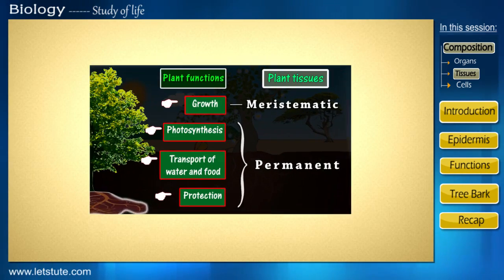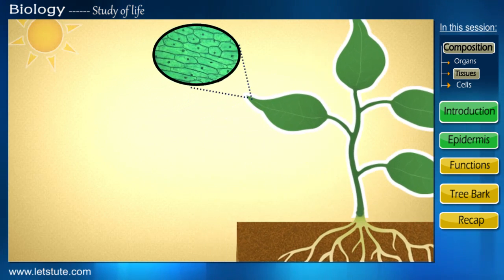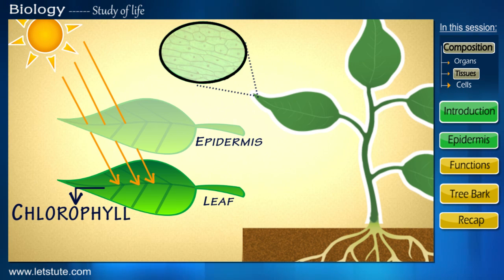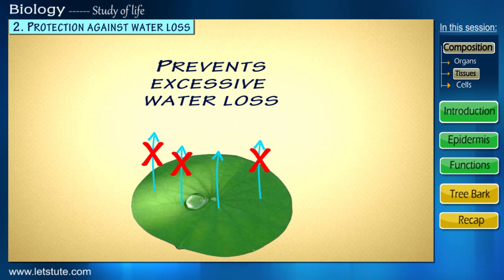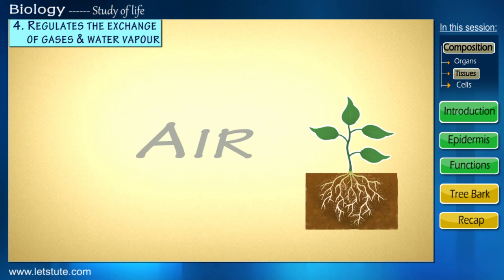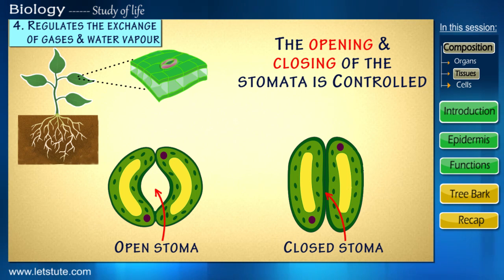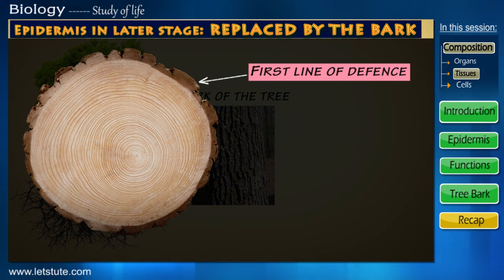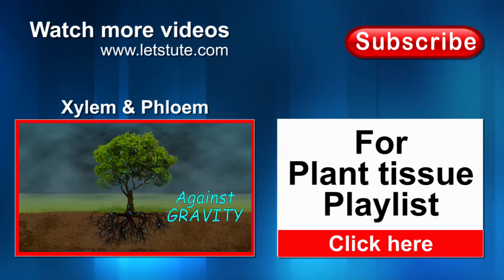Epidermis in Plants | Biology | Science | Letstute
Hello Friends,

0:00 Introduction
1:08 Epidermis
1:56 Functions
8:17 Tree bark
9:32 Recap

Epidermis, in botany, outermost, protoderm-derived layer of cells covering the stem, root, leaf, flower, fruit, and seed parts of a plant. The epidermis and its waxy cuticle provide a protective barrier against mechanical injury, water loss, and infection.Did you know that just like humans,  plants too have a skin that protects them and helps them breathe

Equipment:

1: Green Backdrop Background YouTube Video Shooting
2: DIGITEK® (DTR 550LW) (170 CM) Tripod For DSLR, Camera
3: Godox SB-UBW Series Octa (SB-UBW120 47'') lights
4: Cellphones TriPod t Adapter For Mobile Phone
5: Aerial Acoustic Foam
6: Travel Adapter
7: AmazonBasics Camera Lens Protective Pouches - Water Resistant
8: AmazonBasics Backpack for Cameras and Accessories

Accessories:

1: SanDisk 128GB SD Card - SDSDXXY-128G-GN4IN
2: SanDisk 128GB Extreme Pro SDXC UHS-I Card - C10, U3, V30, 4K
3: Canon EF-S 24mm f/2.8 STM Lens
4: Spe Tulip 58Mm Flower Lens Hood (Black) For Canon Eos
5: Graphic Tablet
6: Microphone with 20ft Audio Cable
7: Headphones for Home & Recording studio
8: Studio Condenser Microphone

Software:

1: Effects and Cinema 4D Lite: 3D Motion Graphics Using CINEWARE
2: Adobe Photoshop CC for Photographers 2018 Paperback